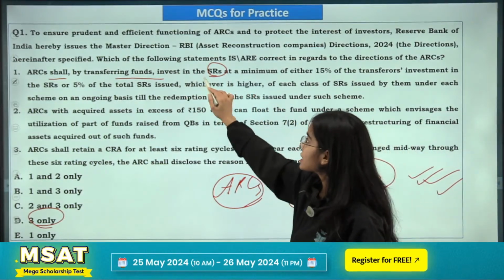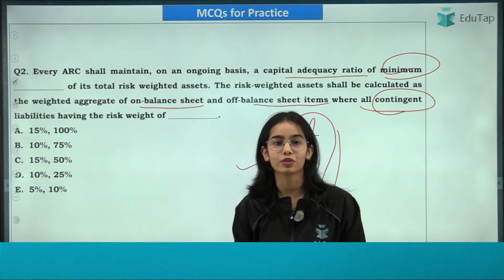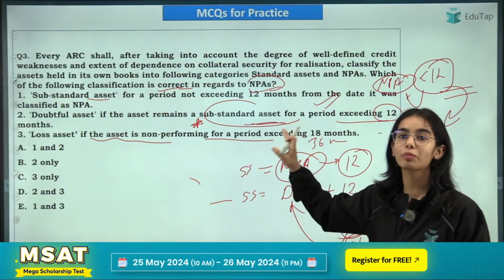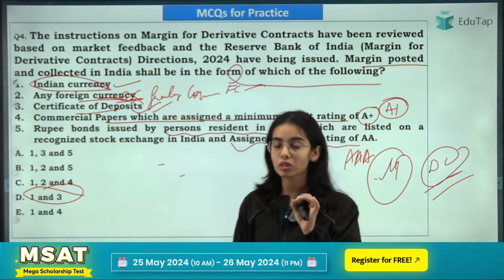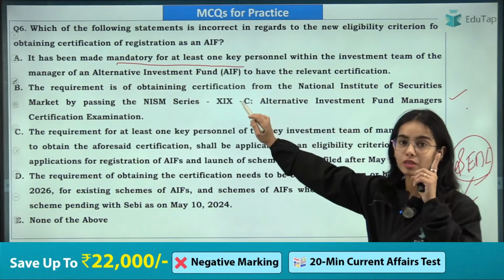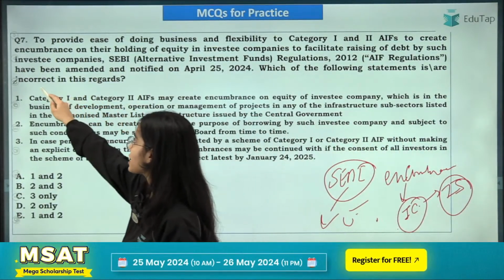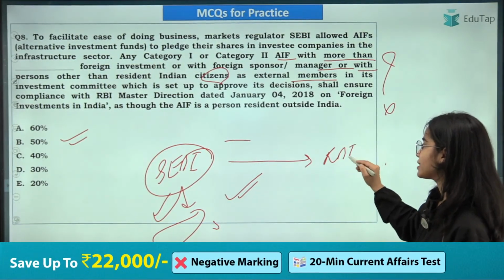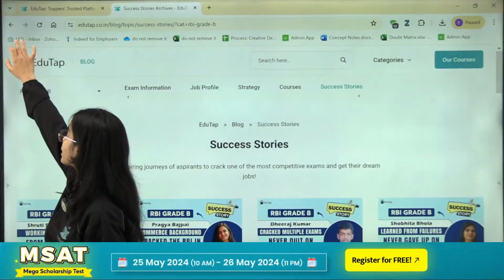Finance Current Affairs RBI NABARD SEBI Preparation | Current Affairs MCQs | Finance 360 by EduTap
Click on the link below to enrol for the Mega Scholarship Test